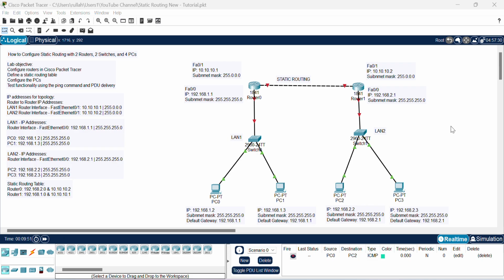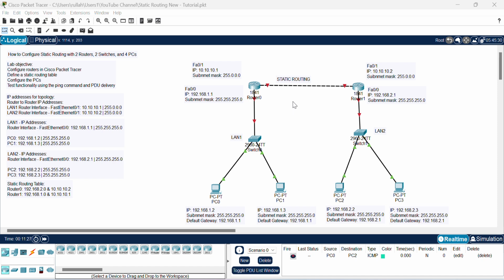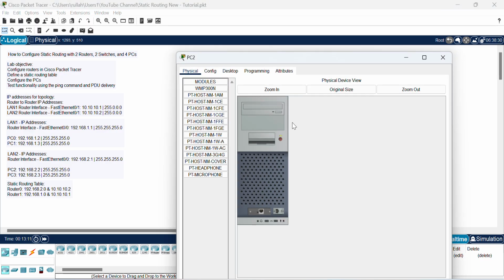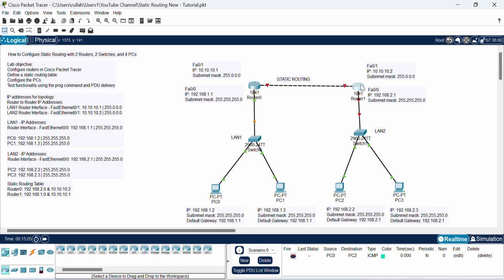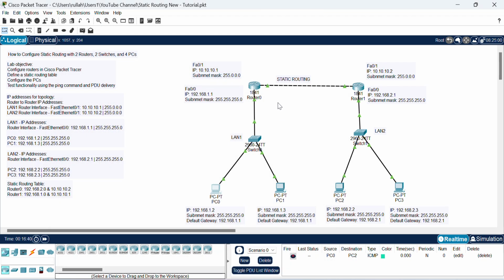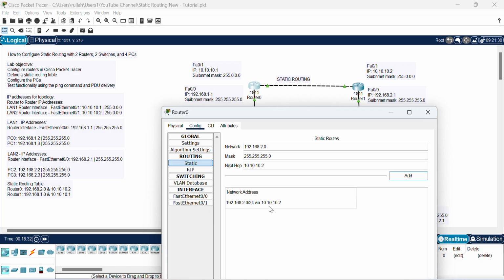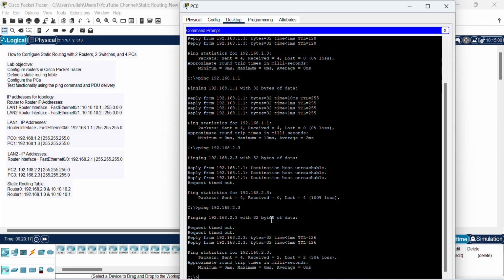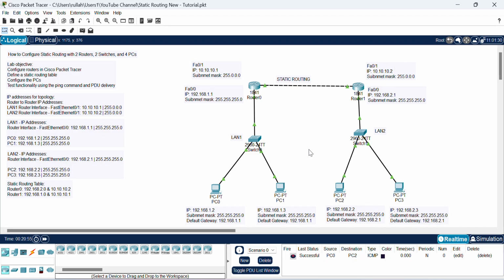Static Routing Configuration with 2 Routers, 2 Switches, and 4 PCs | Dr. Raja Muhammad Ubaid Ullah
In this step-by-step configuration, you will learn how to configure static routing in Cisco Packet Tracer using 2 routers, 2 switches, and 4 PCs. The network topology has already been deployed, so in this video, we’ll focus on device configuration and testing connectivity.

🔹 What you will learn in this video:
• Assigning IP addresses to PCs and routers
• Configuring static routes on both routers
• Connecting and verifying communication between different networks
• Testing connectivity using the ping command and PDU delivery

This exercise is perfect for networking students, CCNA beginners, and anyone preparing for Cisco networking labs.

✅ Requirements
• Cisco Packet Tracer (or similar simulator)
• Basic knowledge of IP addressing and routing

Static routing tutorial,
Cisco Packet Tracer static routing,
CCNA lab,
router configuration,
networking for beginners,
deploy and configure static routes,
Packet Tracer step by step,
2 router configuration,
two router configuration
network infrastructure setup
routing table creation
network deployment
ip addresses

it tech trends
Dr. Raja Muhammad Ubaid Ullah